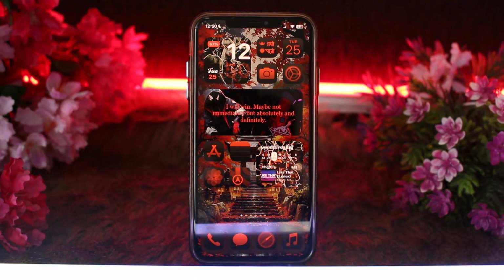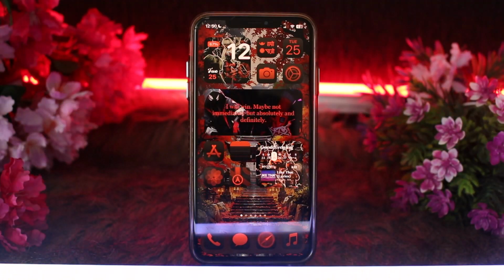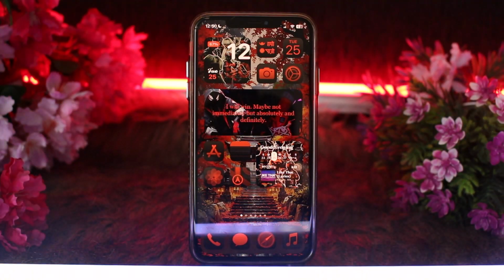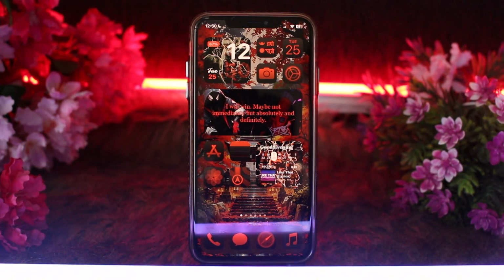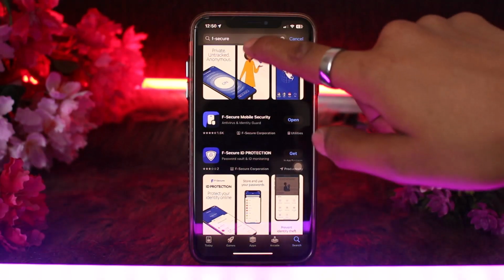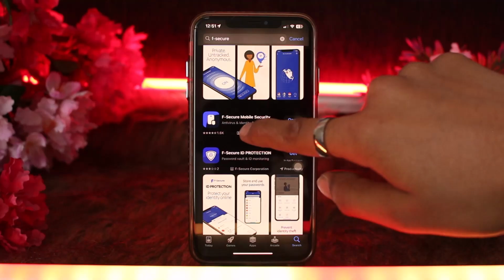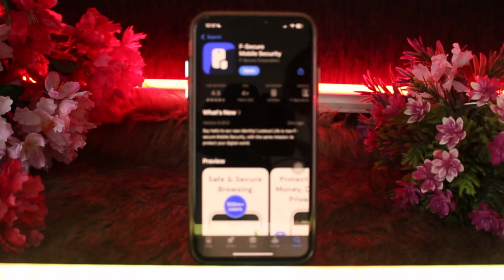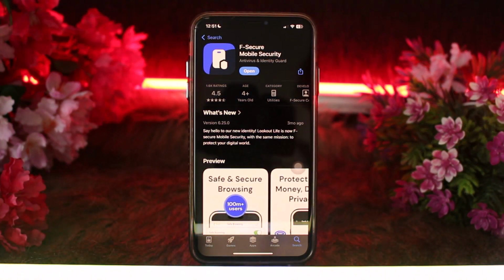How to Arm F-Secure Mobile Security – Step-by-Step Guide - 2025